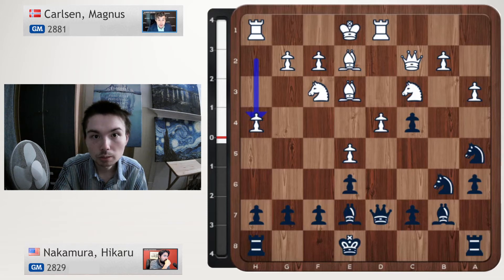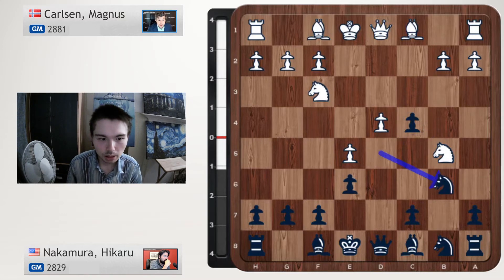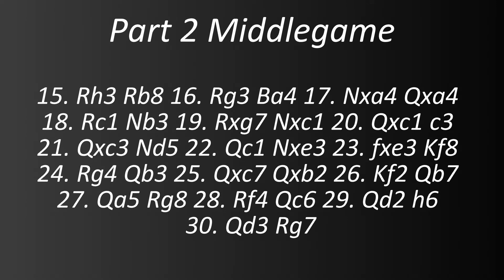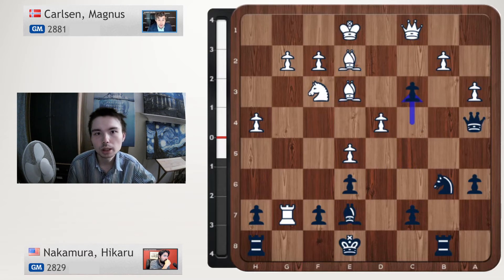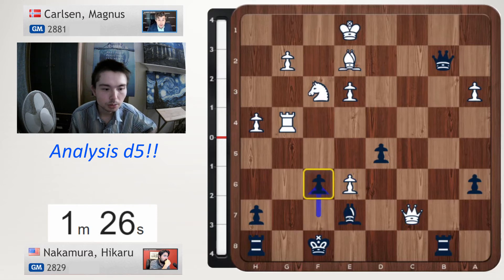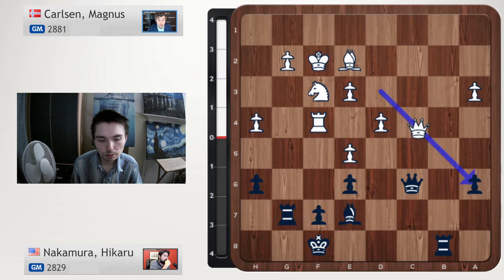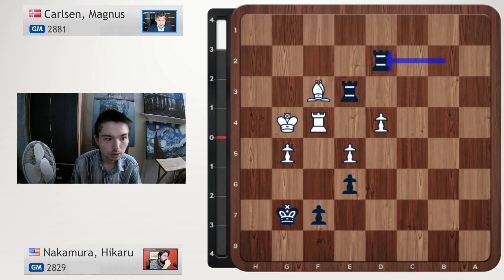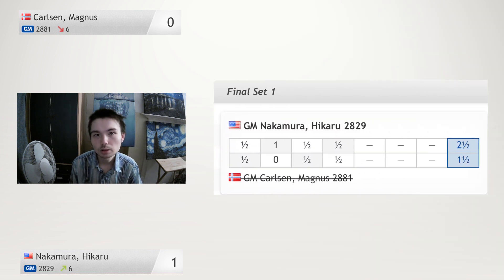How to beat Magnus Carlsen by Hikaru Nakamura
Nakamura shows us how to beat Carlsen in a 15 minute game in the Final of the Carlsen Tour.

Time Stamps
00:00 Introduction
00:53 Part 1 Opening
03:36 Part 2 Middlegame
06:19 Analysis d5!!
08:29 Middlegame
08:52 Part 3 Endgame

13